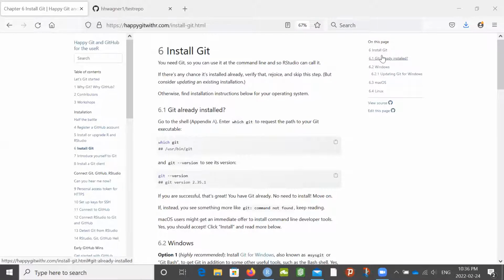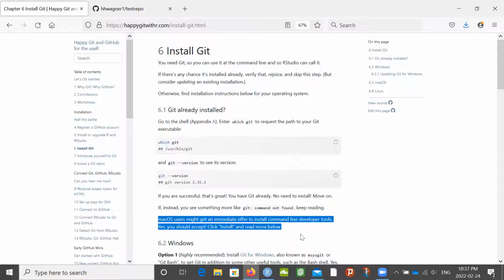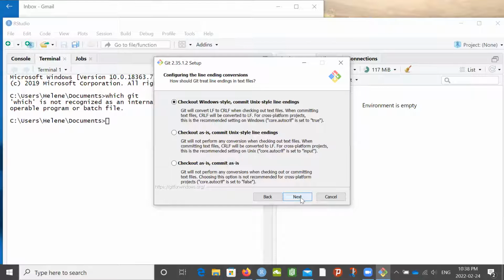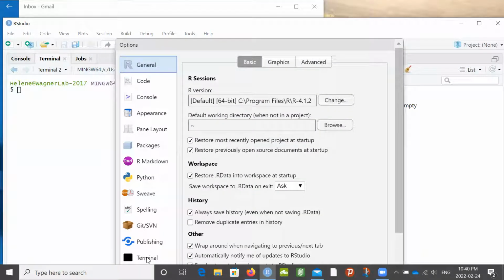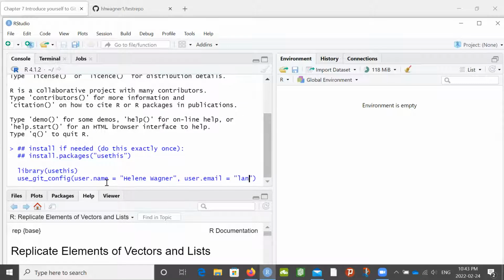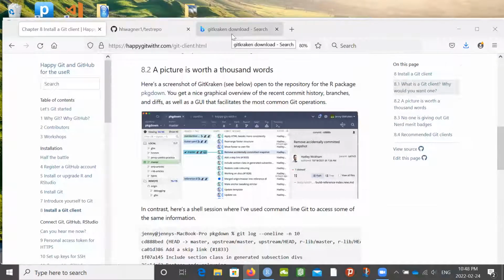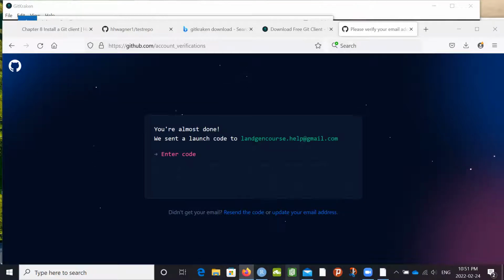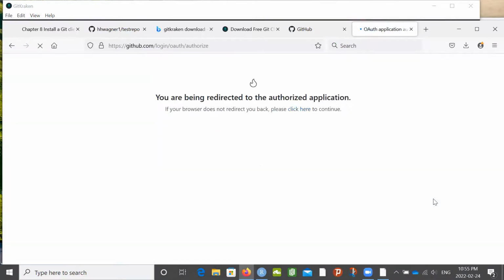6-8 Install Git and GitKraken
Video tutorial series aimed at group project participants who have been invited to join the group's GitHub project. The series is structured to loosely reflect this excellent tutorial This part covers sections 6 - 8.

The video is part of the section "GitHub for Group Projects" on the Bookdown.org site "Landscape Genetic Data Analysis with R"

This resource is aimed at participants in the "DGS Landscape Genetics" distributed graduate course